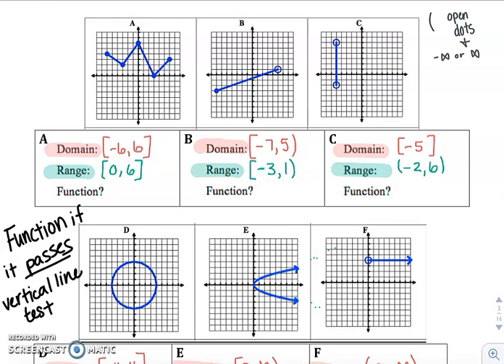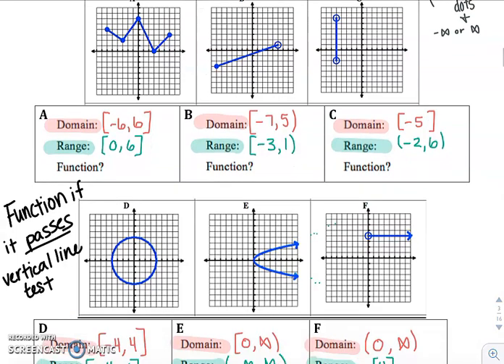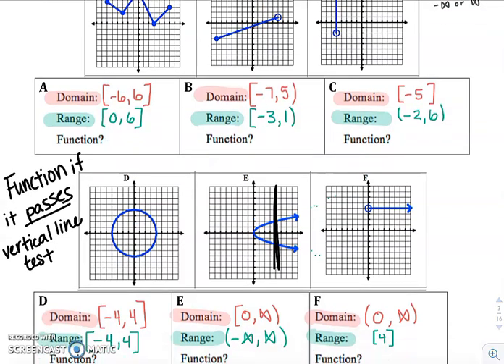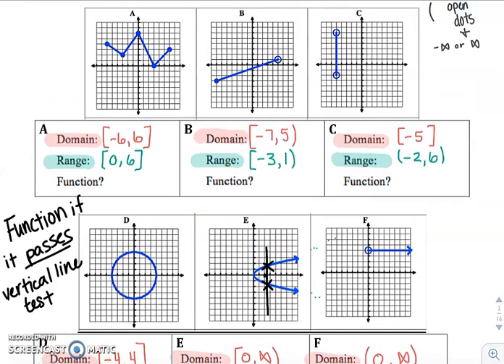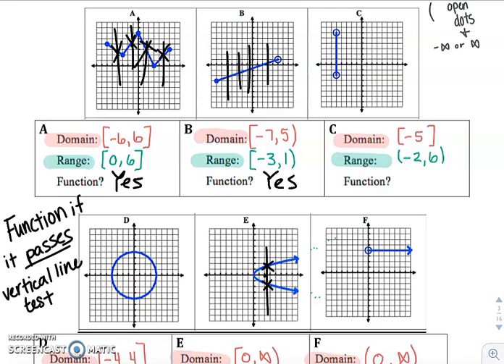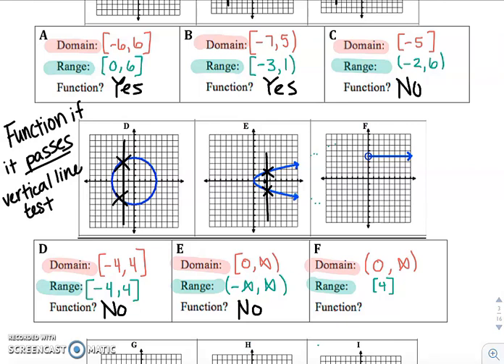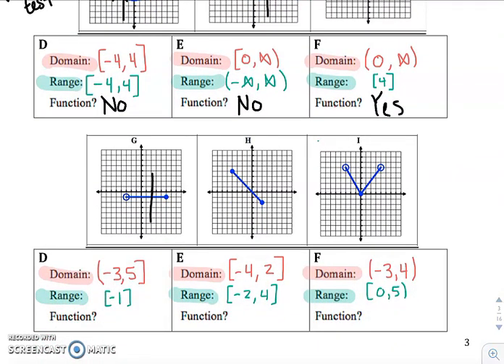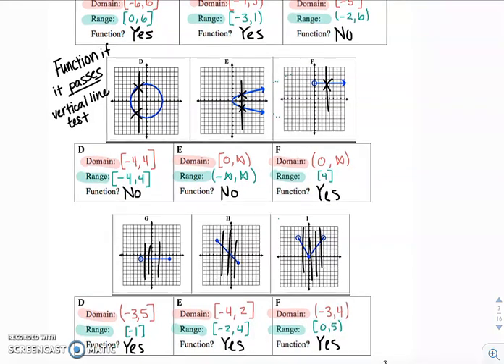Identifying Functions from a Graph